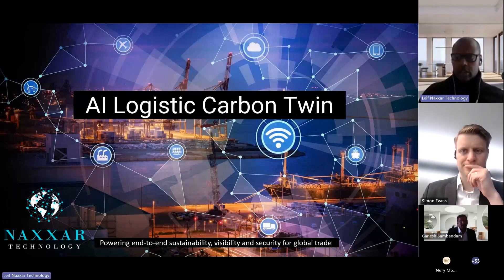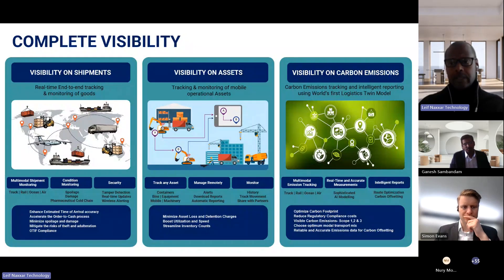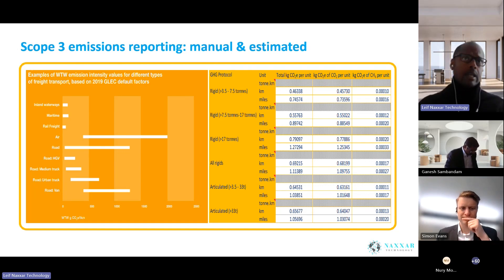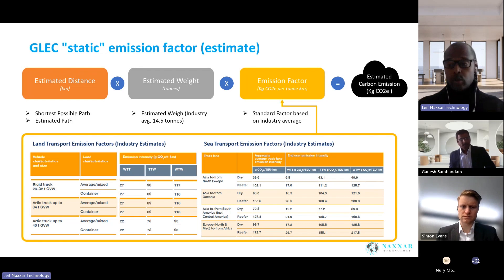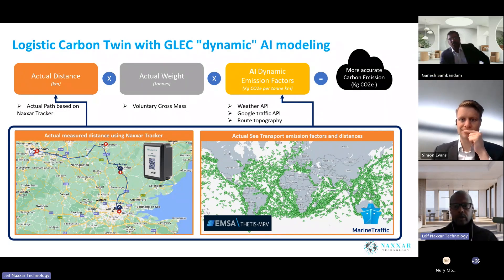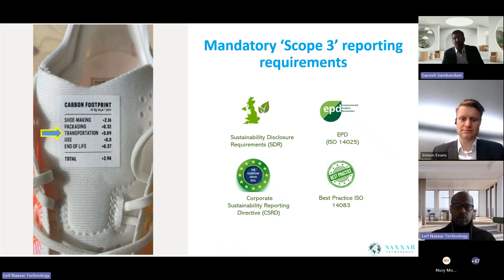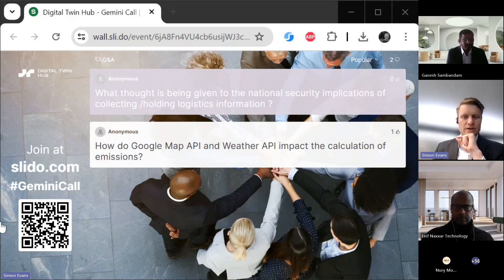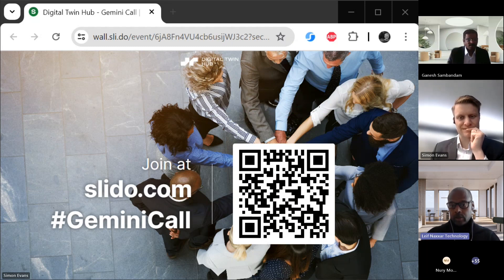Gemini Call Feature Focus - 18 June 2024 - Leif Ollivierre, Naxxar Tech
Leif Ollivierre of Naxxar Tech presents 'AI logistic carbon twin' for the Feature Focus on the DT Hub's weekly Gemini Call from 18 June 2024.